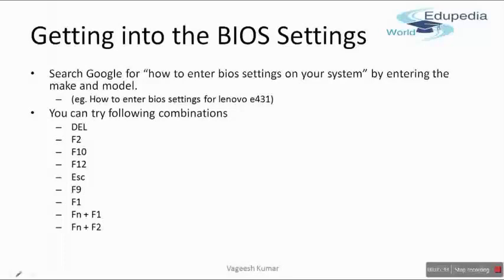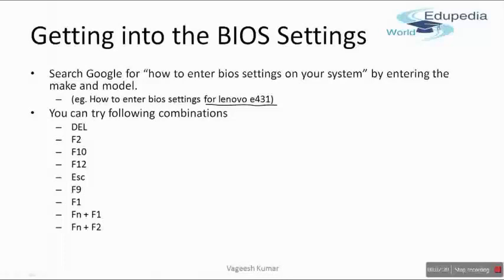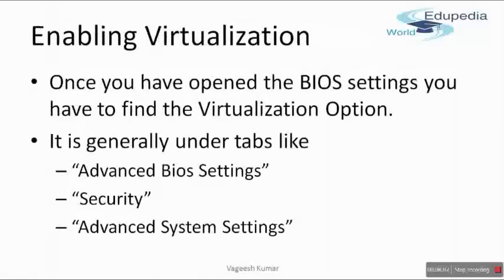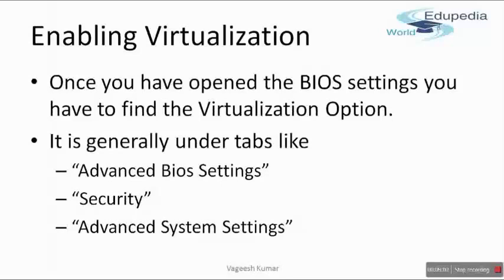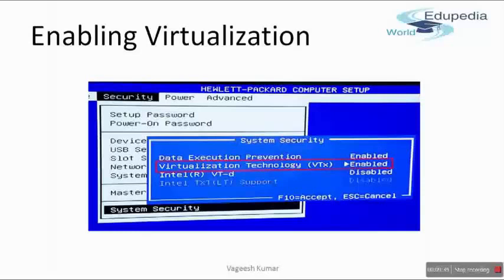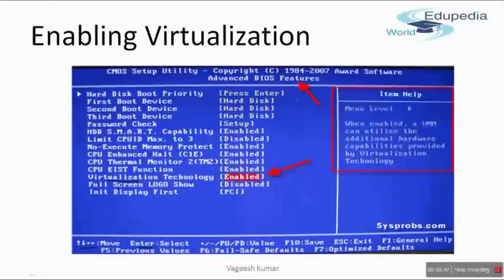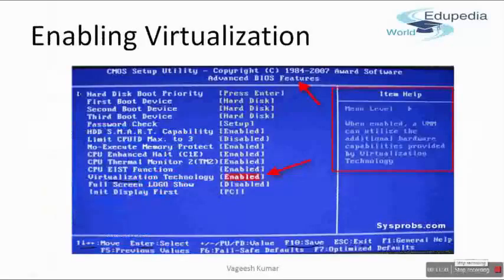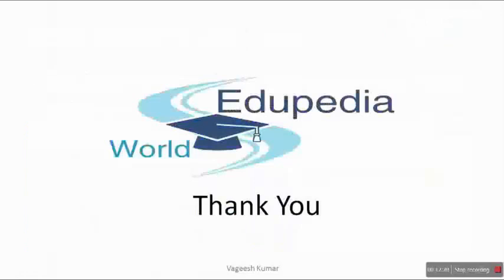Configuring System for 64 bit Virtual Machines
Linux Operating System Basics : Configuring System for 64 bit Virtual Machines :
Getting into the BIOS Settings,
F2 or delete,
Del to enter setup,

Combinations to enter bios settings on your systems,

Enabling Virtualization.

Save Settings and Exit.